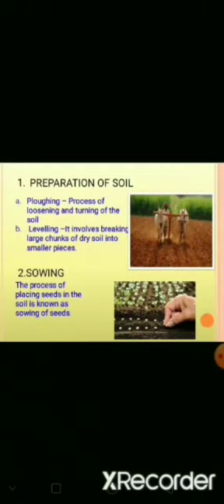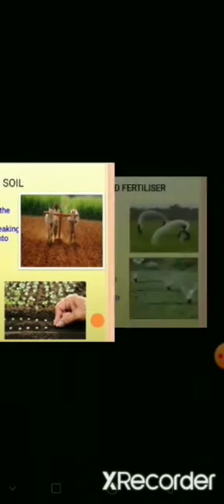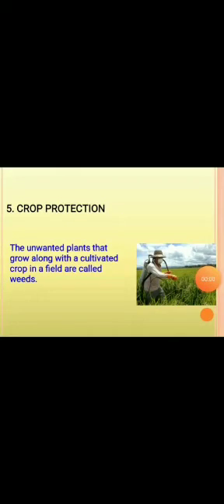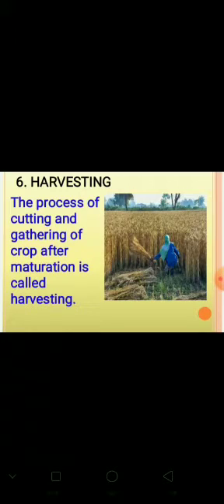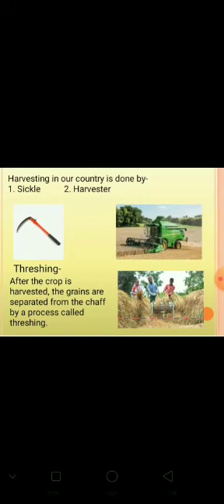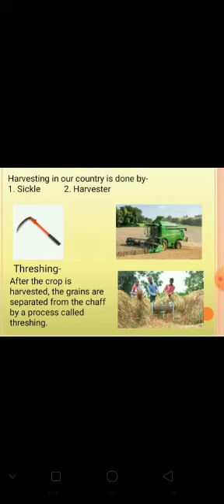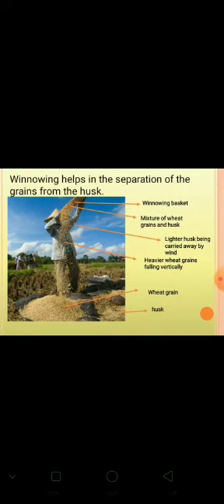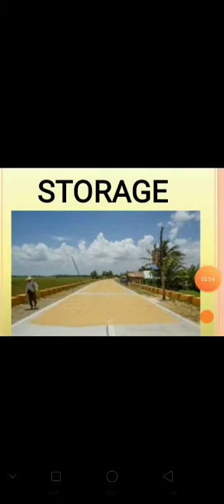Class 8 Science Crop Production and Management Part 4